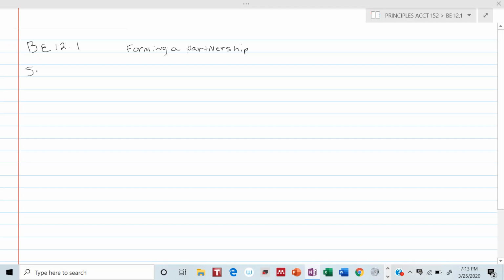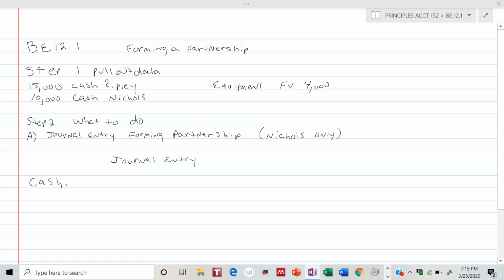Chapter 12 Accounting for Partnerships- Brief Exercise 12.2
BE12.2 (LO 1) Penner and Torres decide to merge their proprietorships into a partnership called Pentor Company. The balance sheet of Torres Co. shows: